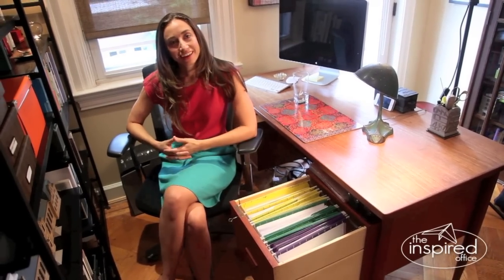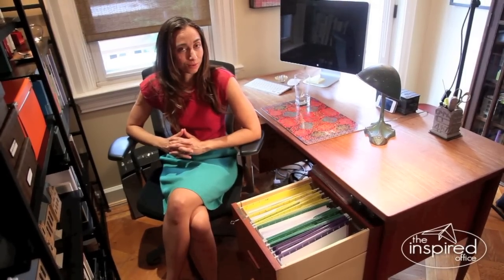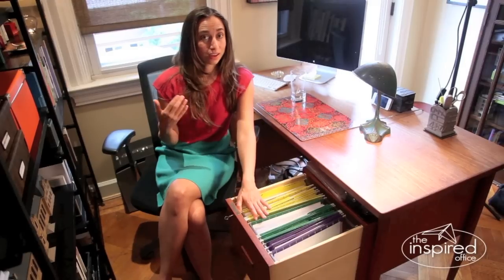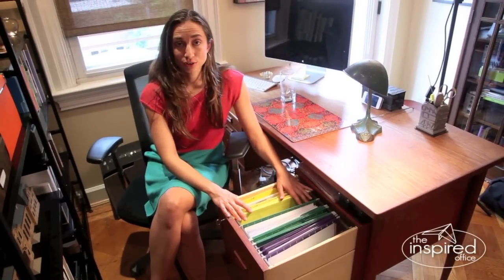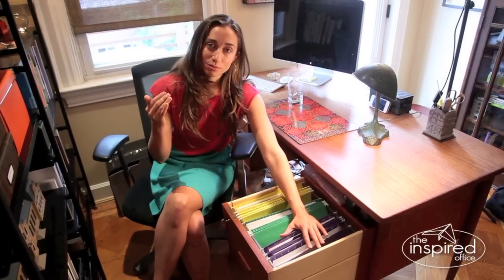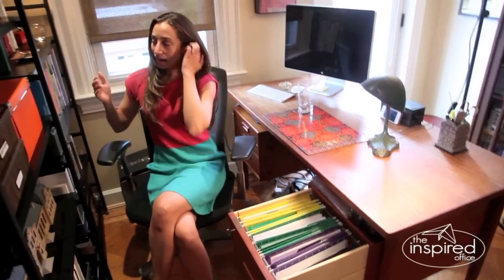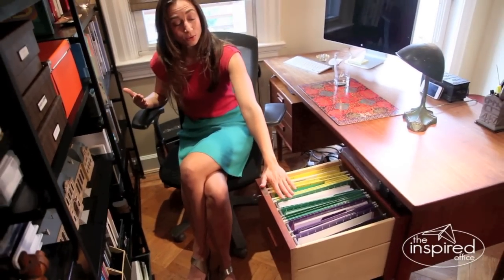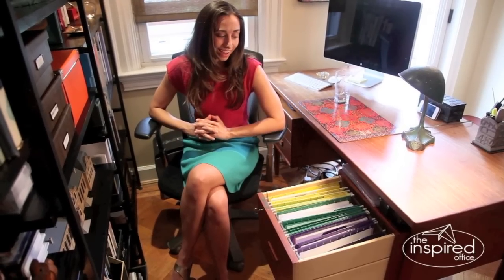How to organize your files with simple color-coding | Kacy Paide, Office Organization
Kacy Paide, Office Organizing Expert in Metropolitan Washington, DC